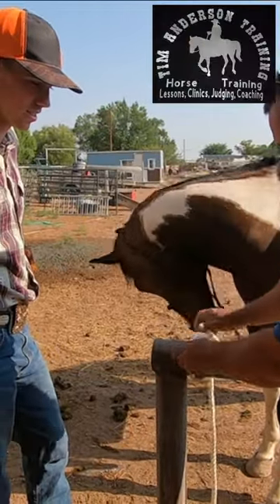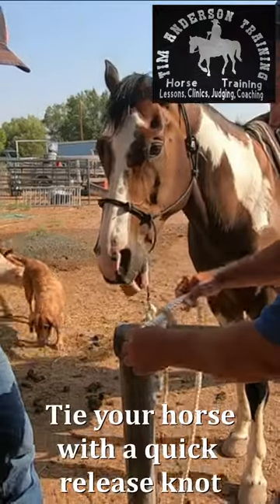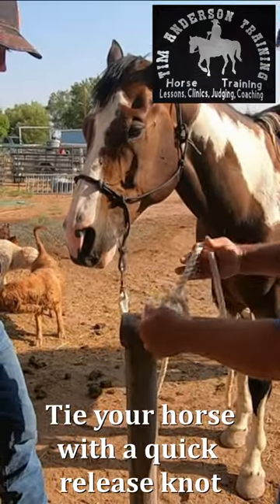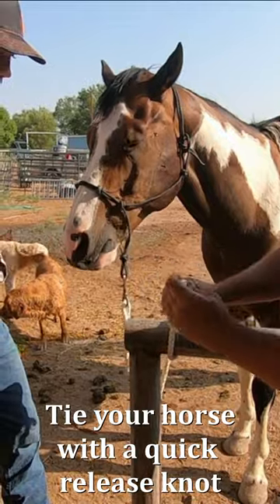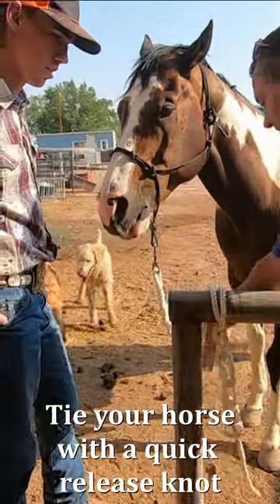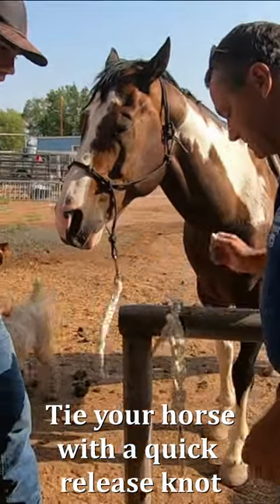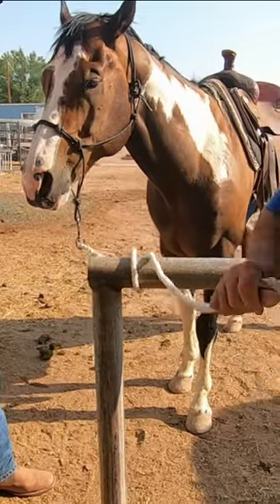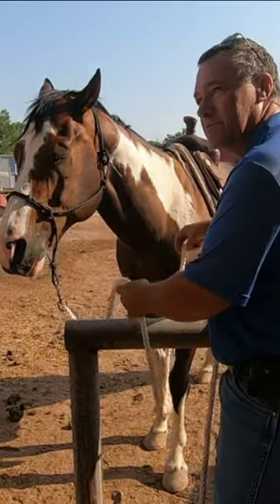How to tie a horse with a quick release knot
a quick release knot is the best and safest way to tie a horse. I show you how to tie it in this video.